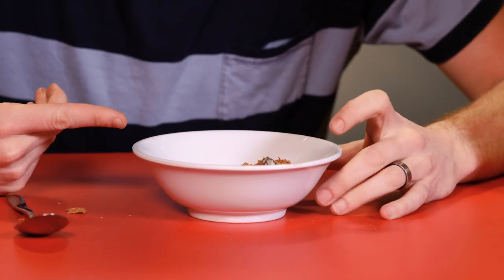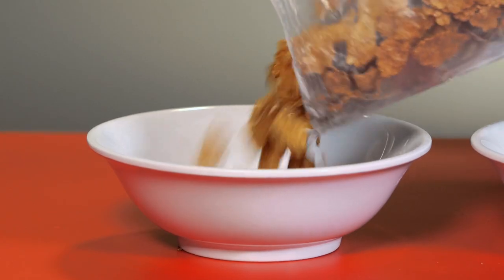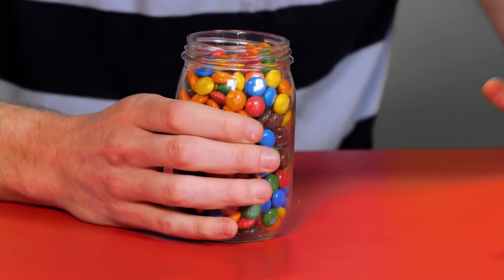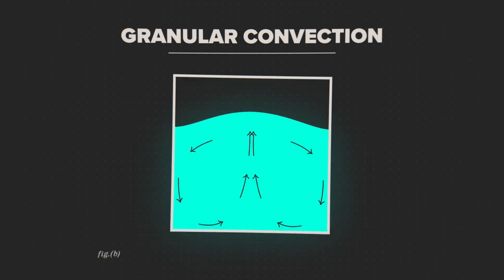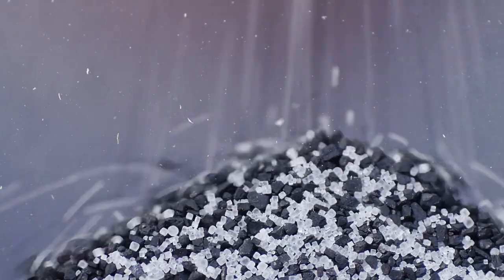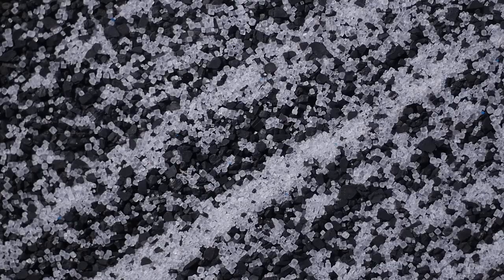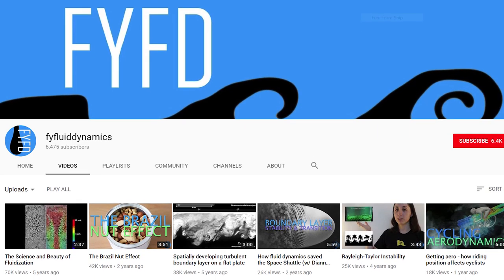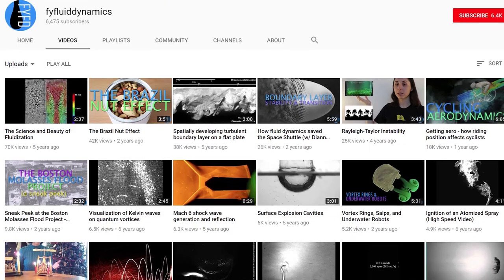The Weird Science of the Raisin Bran Effect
AKA "The Brazil Nut Effect" but brazil nuts are blah
↓↓↓ More info and sources below ↓↓↓

The bottom of the cereal box is a disappointing place. But at least now you know why. Where do you see the Brazil Nut Effect around you?

SEND US STUFF:

USA

Director: Joe Nicolosi
Writer: Sarah Keartes
Creative Director: David Schulte
Editor/animator: Derek Borsheim and Sara Roma
Producers: Stephanie Noone and Amanda Fox